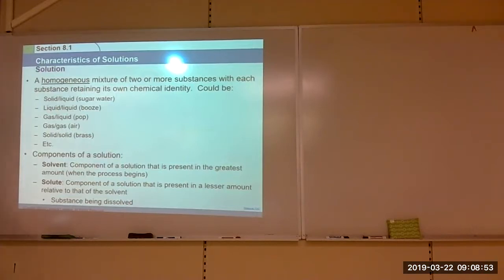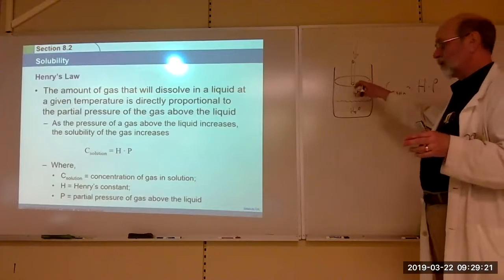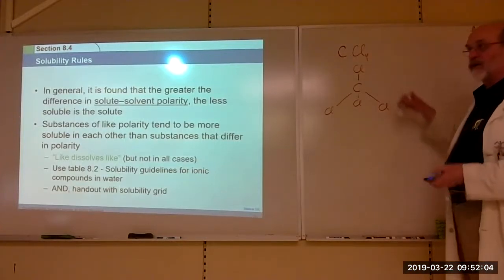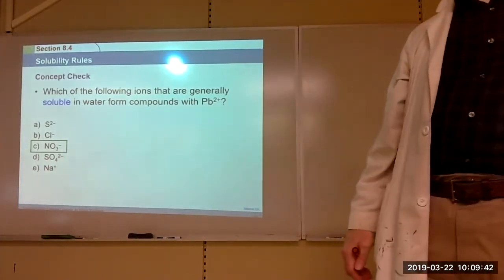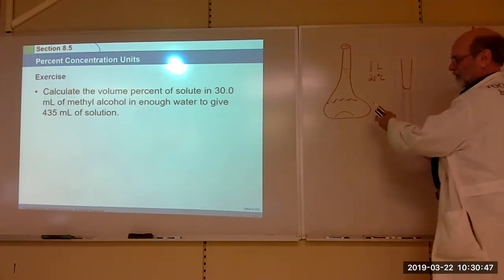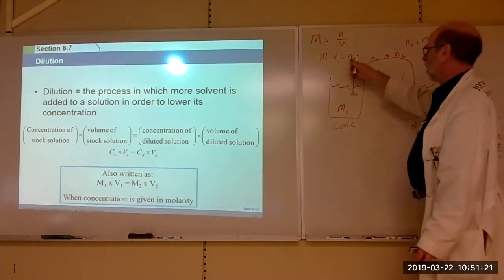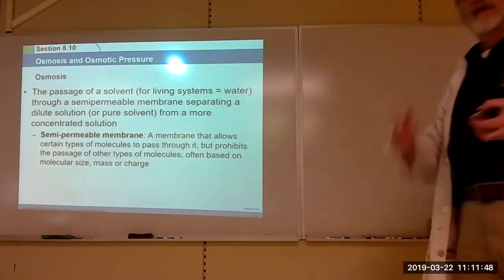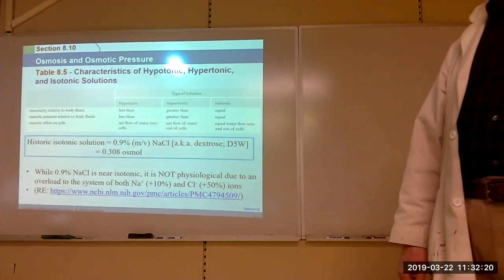CH203 Exam3 C8 Lecture